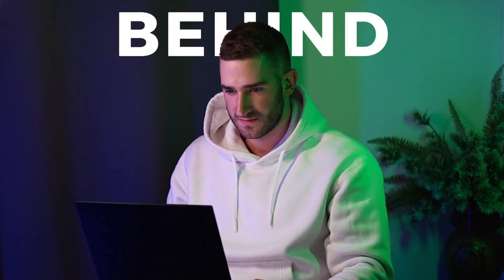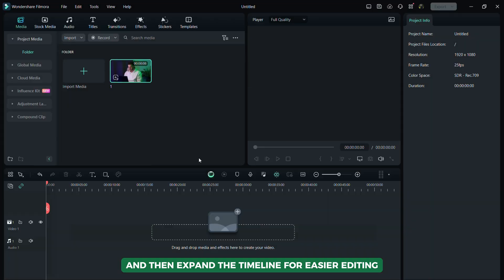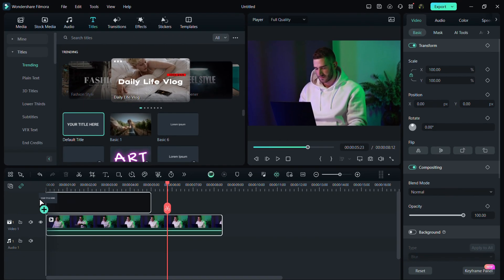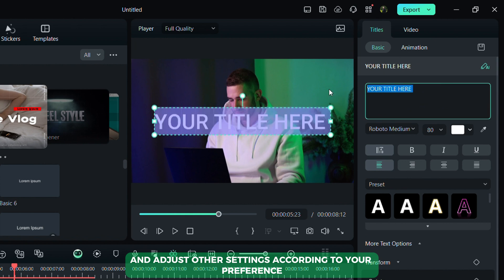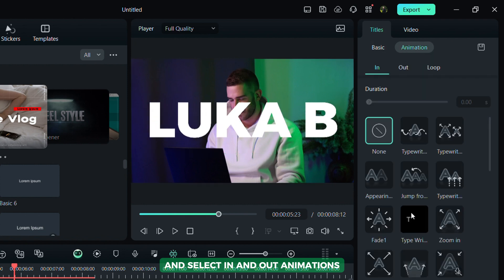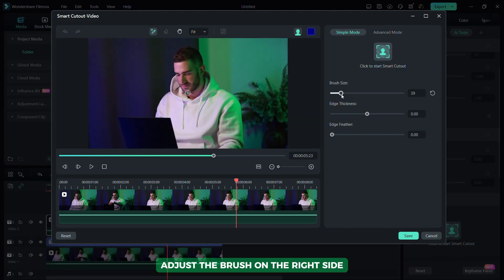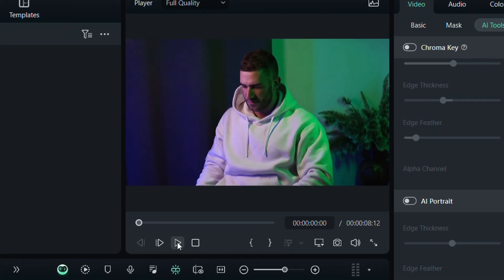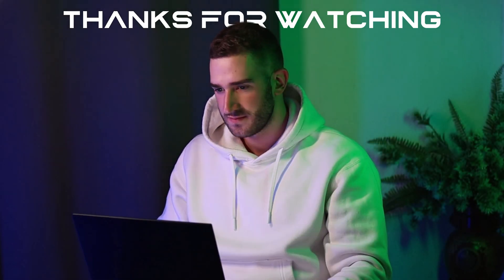How to Add TEXT Behind Moving Objects in Filmora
5 Video Editing Tips and Tricks | Filmora Tutorial

In this Filmora tutorial, I will show you how to add text behind moving objects and behind a person.